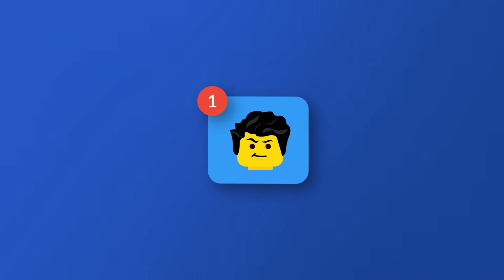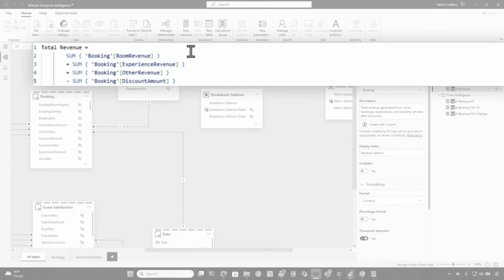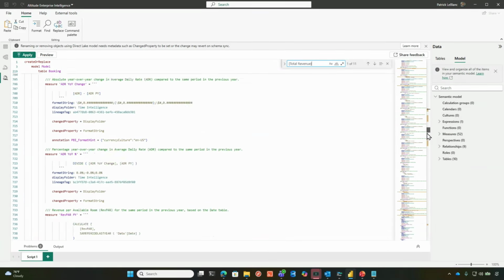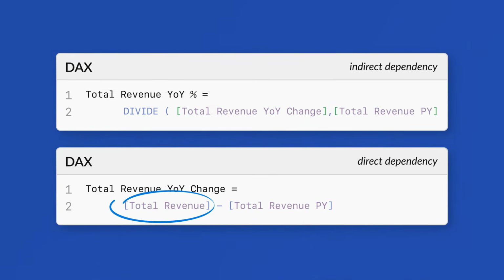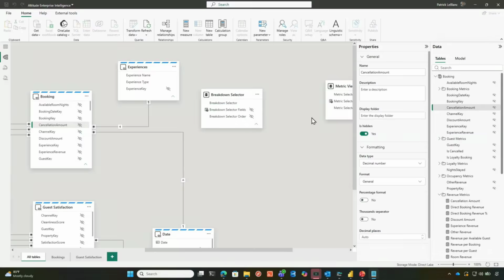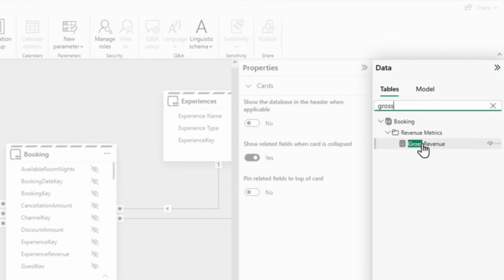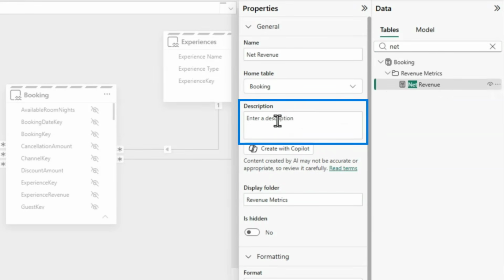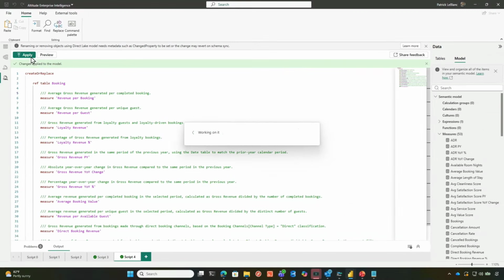Stop Breaking Your Power BI Reports When Changing Measure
Learn how to identify and manage dependencies when changing a core measure in Power BI semantic models to avoid breaking business logic and reports.

Changing a core measure like revenue in Power BI is more complex than editing a formula because it affects many dependent calculations and business definitions. This video demonstrates how to find all direct and indirect dependencies of a measure using Power BI Desktop and Fabric Copilot, ensuring you understand the full impact before making changes. It also covers best practices for renaming measures, preserving original definitions, updating descriptions, and maintaining consistency across the semantic model. By following this approach, you can confidently update your Power BI models without unintended consequences.

✅ KEY TAKEAWAYS
- Identify all direct and indirect dependencies of a measure in Power BI semantic models.
- Use Power BI Desktop and Fabric Copilot to analyze measure dependencies effectively.
- Preserve original business definitions by creating new measures instead of overwriting existing ones.
- Update measure names, descriptions, and related objects to maintain clarity and consistency.
- Understand the importance of aligning technical changes with business logic documentation.

⏱️ CHAPTERS
00:00 Revenue Redefinition Shock
00:59 Find the Revenue Measure
02:02 Map Dependencies Fast
03:07 Direct vs Indirect Links
03:34 Validate with DAX Tools
04:41 Rename to Gross Revenue
05:26 Keep Both Definitions
06:27 Document and Expose Metrics
07:34 Clean Up Model References
08:15 Repeatable KPI Change Process

🎤 HOST
Patrick LeBlanc